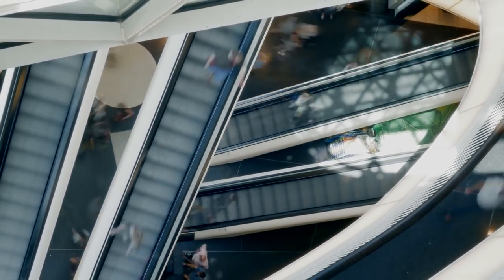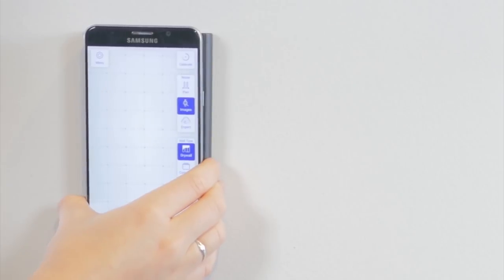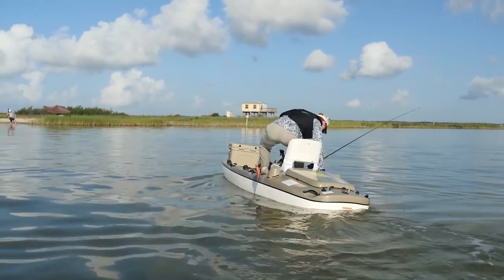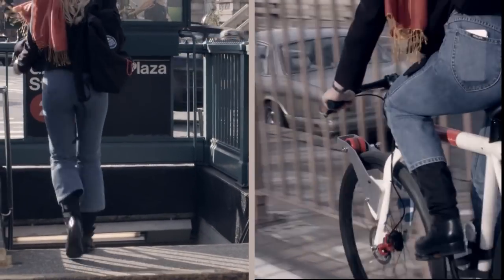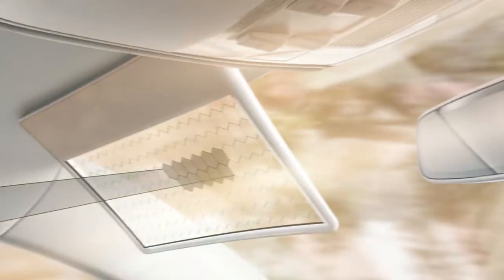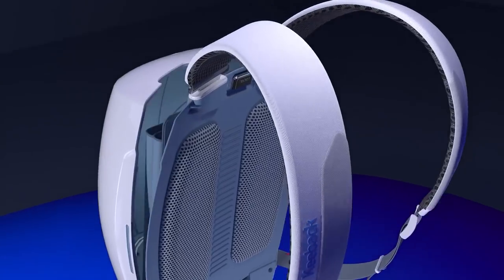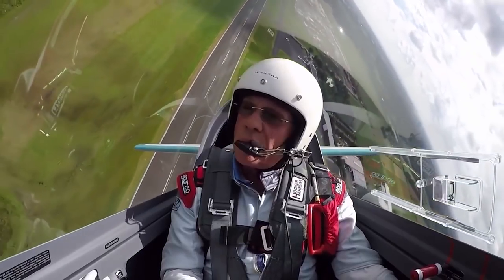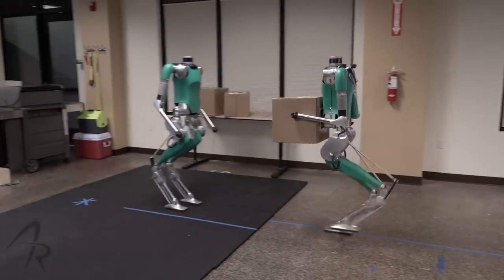INGENIOUS GADGETS AND INVENTIONS THAT ARE ON ANOTHER LEVEL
Our life pace is accelerating. However, technologies manage to outpace it, coming up with multifunctional things that make our life very easier. Multifunctionality is the trend of our time, so inventors are trying their best to turn any item into several items at once. In this release, we will show unusual, although such necessary items ...